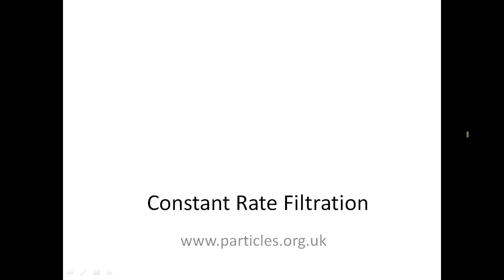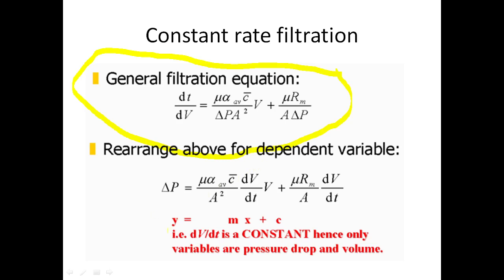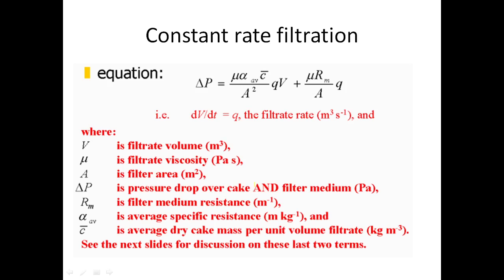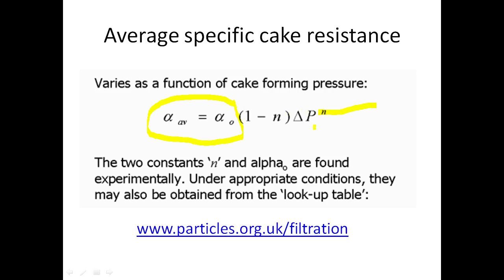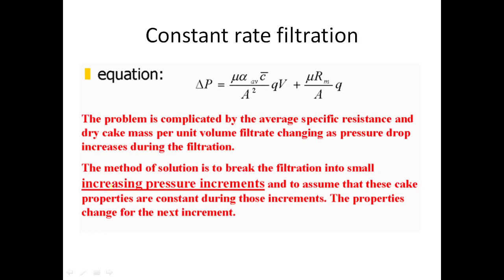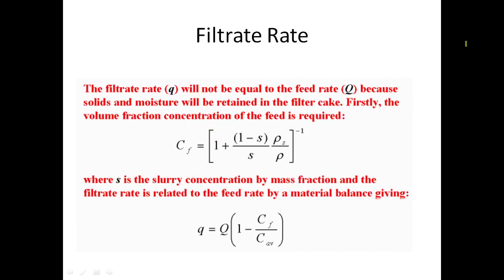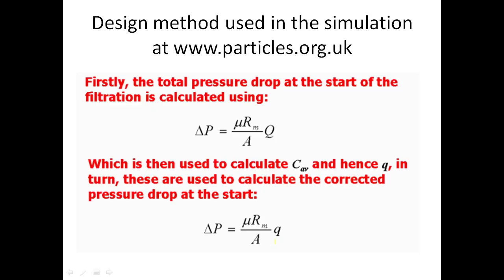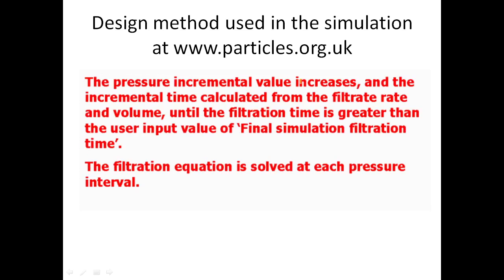constant rate filtration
The mathematical modelling needed to simulate a constant rate filtration is described. In order to maintain a constant filtration rate the pressure drop over the filter will need to increase with time, as the increasing cake height will cause an increasing filtration resistance to fluid flow. This increase in cake forming pressure will cause an increase in filter cake concentration and resistance in compressible filter cakes. This is also modelled in the approach presented here. The modelling described can be applied in a spreadsheet, and is the basis of the online simulation included at the web